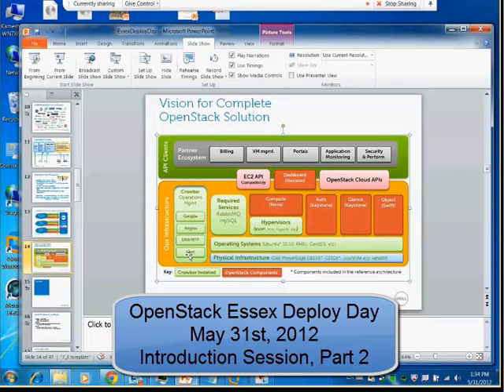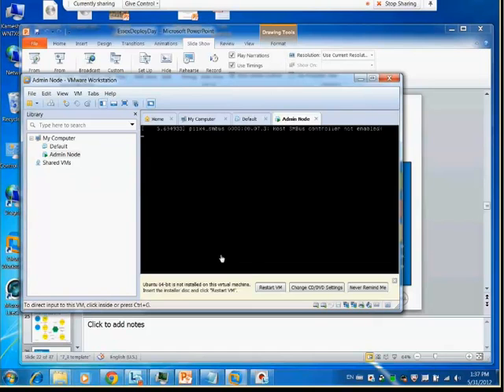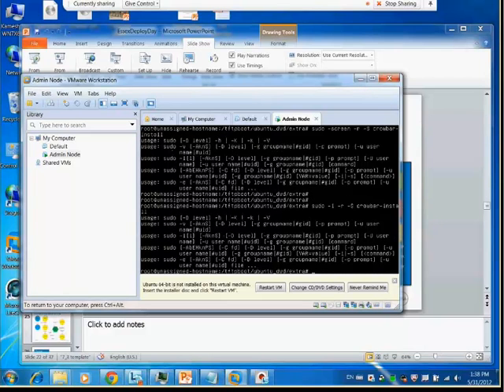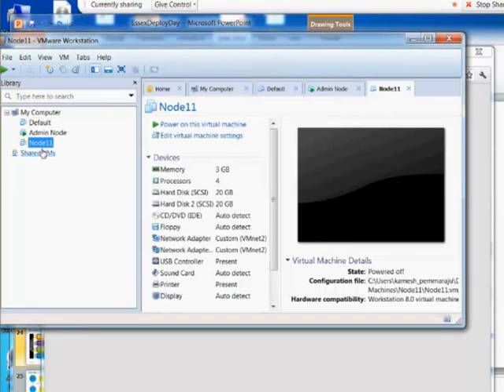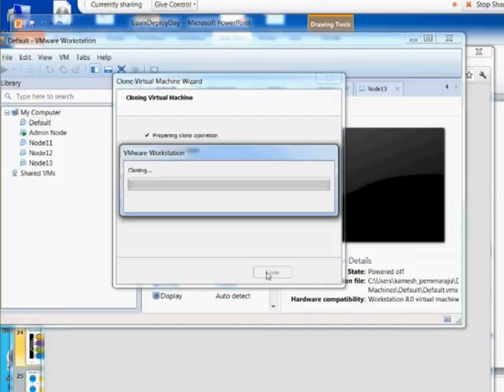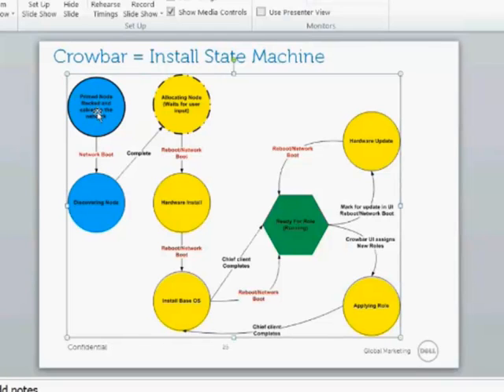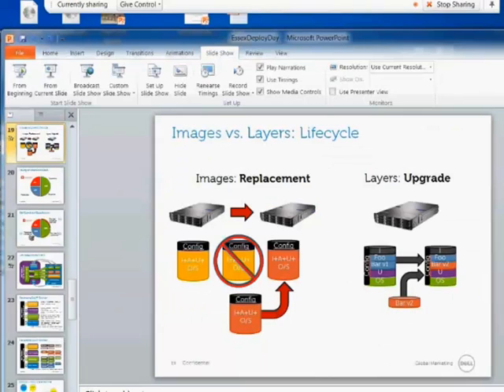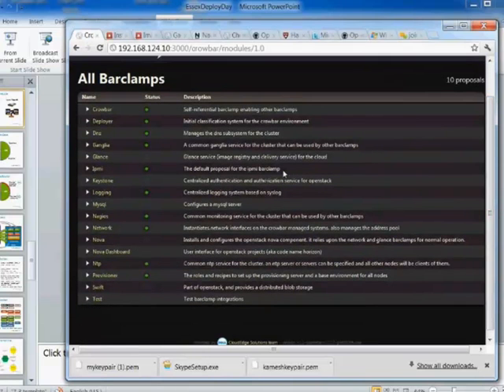Deploy Day Session 1-2